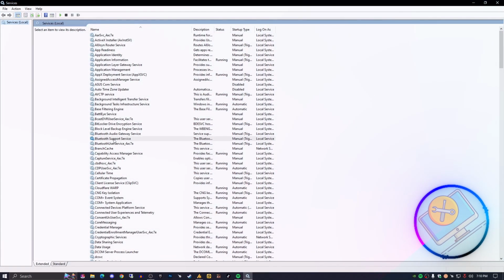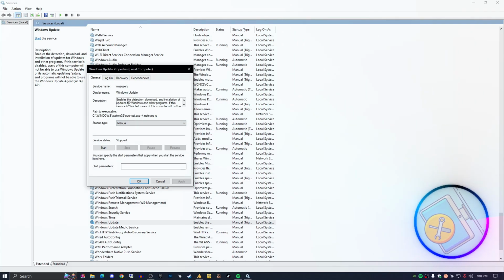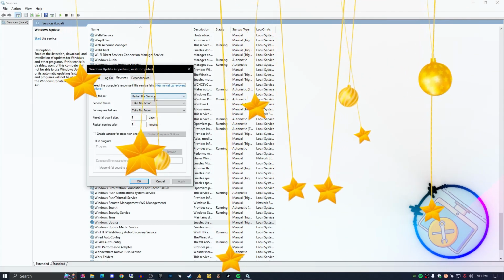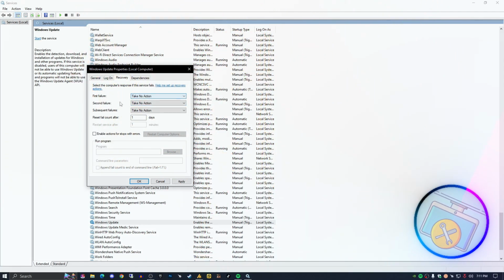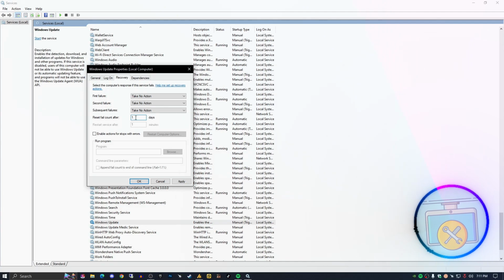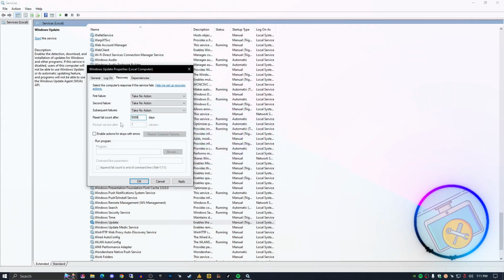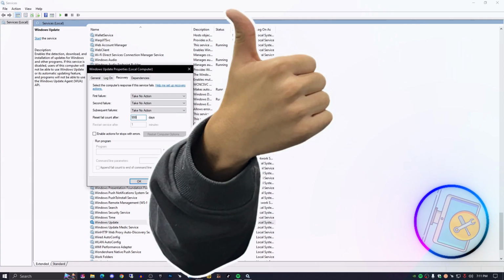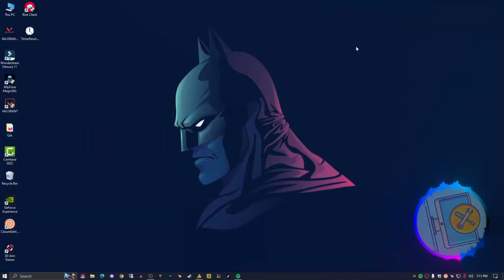Disable Windows 10/11 update permanently 2023 🔐 [Without software/CMD/Gpedit/Registry]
This tutorial Video'll guide u on how to disable Windows 10 & 11 updates temporarily & permanently in 2023, you don't need to use any software even CMD, Tool, Gpedit, Script, batch file or registry. it's the easiest method.